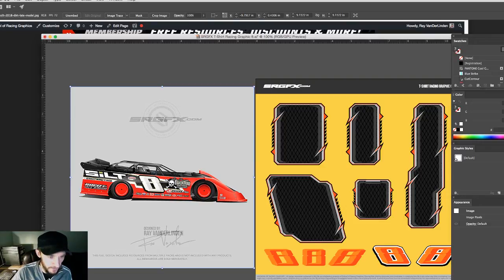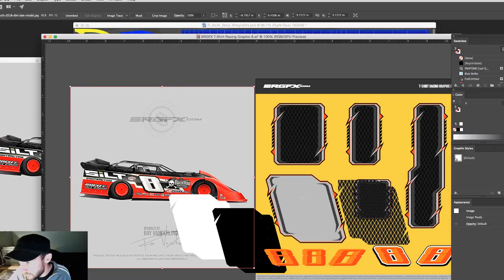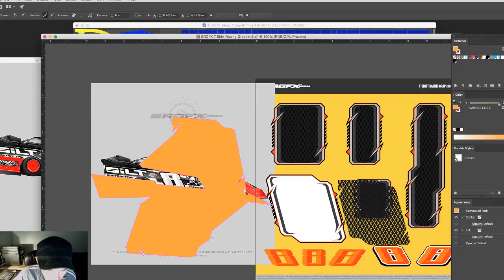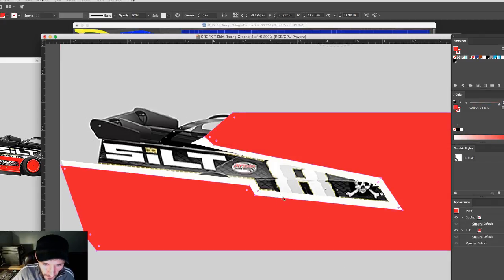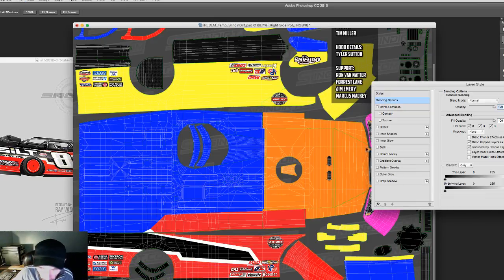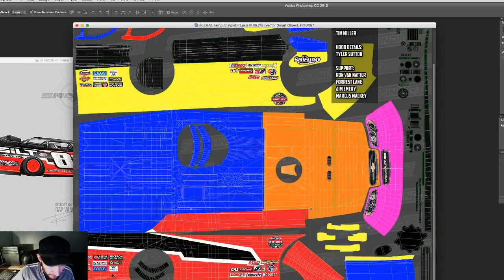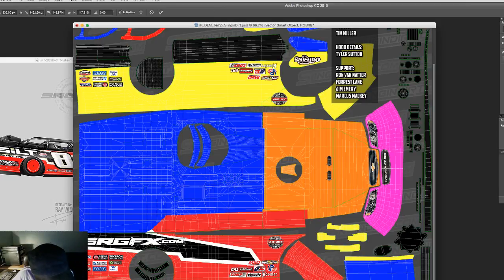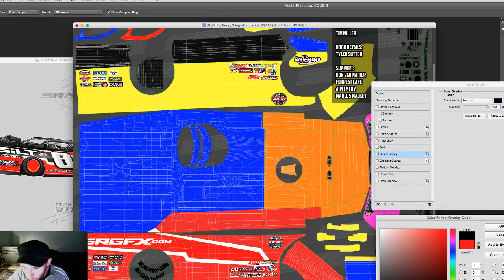School of Racing Graphics SRGFX Live Stream